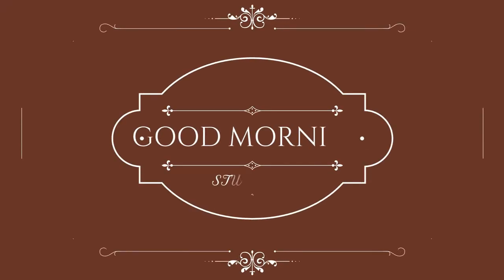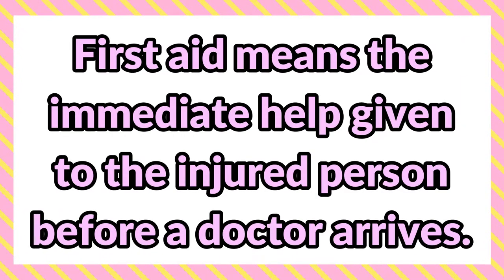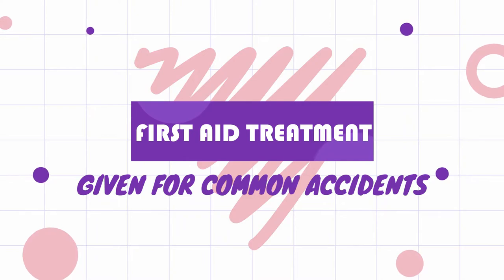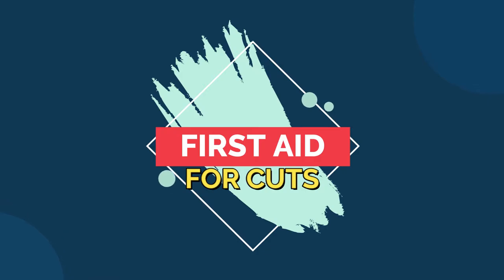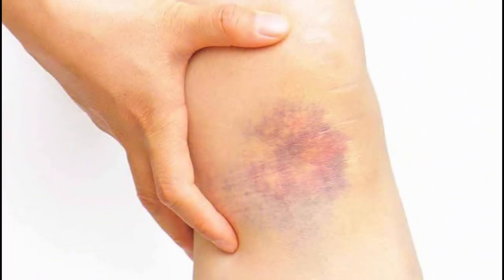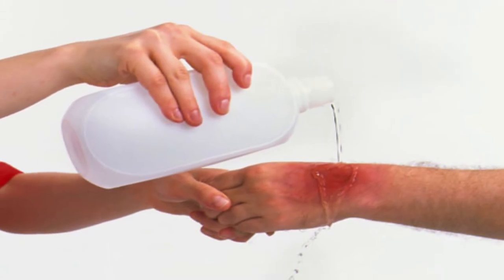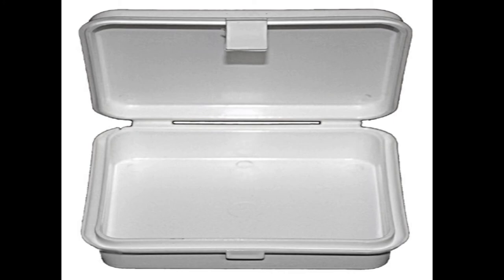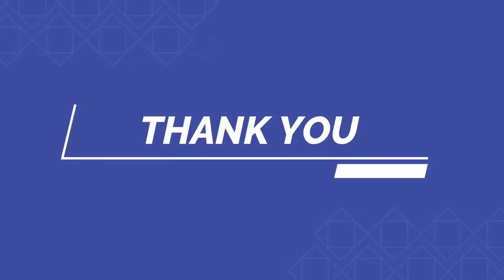Safety and First Aid (Part-2), Science, Class-3.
Explanation of what is first aid and how to give first aid for common accidents.